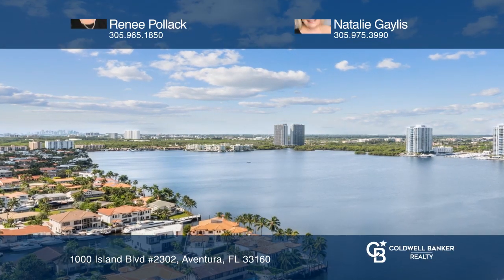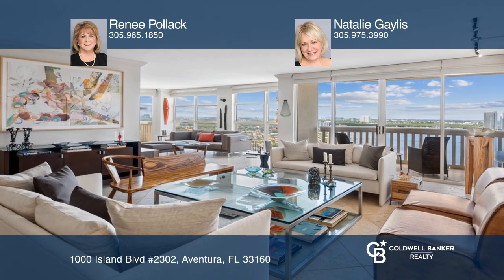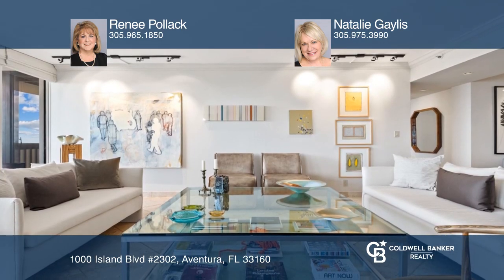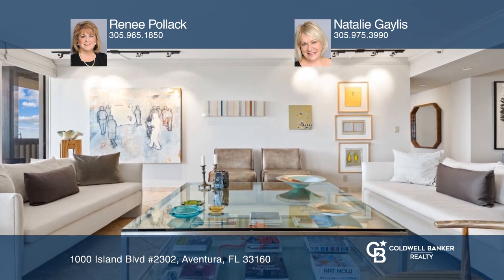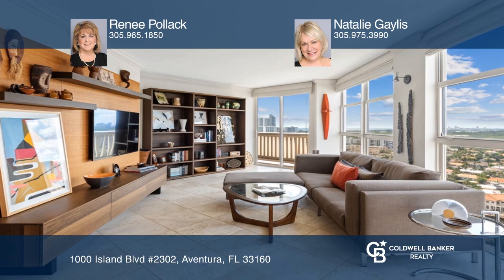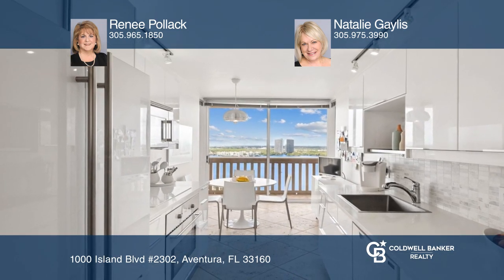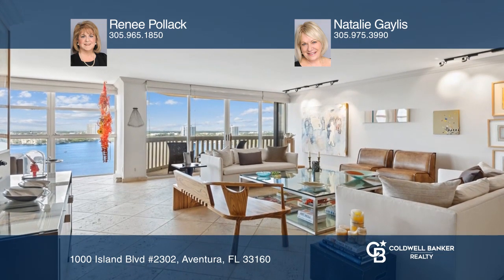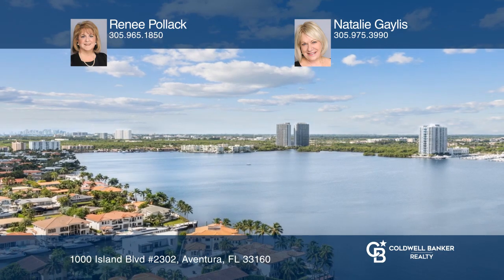1000 Island Blvd #2302 Aventura, FL | ColdwellBankerHomes.com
1000 Island Blvd #2302, Aventura, FL

This expansive, remodeled 1,900 square feet, two bedroom, den, two and one-half bath condo in Williams Island offers sweeping water and skyline views from every room. The neutral Saturnia Stone flooring, the smooth ceilings and the track lighting create the perfect canvas for your own treasures. The